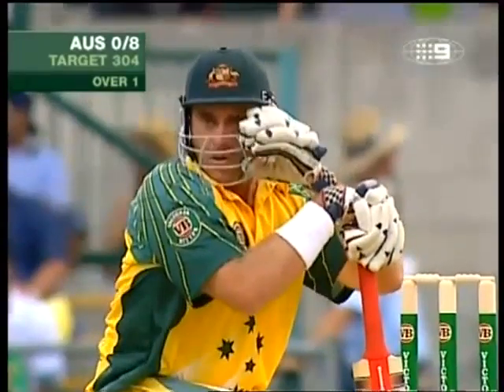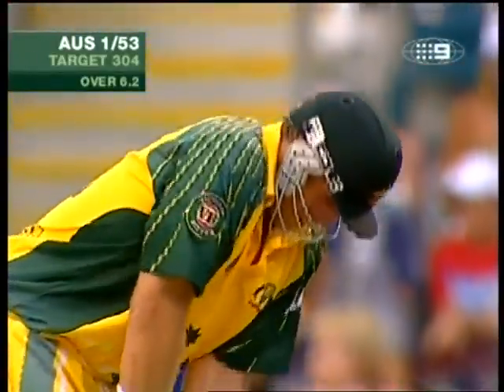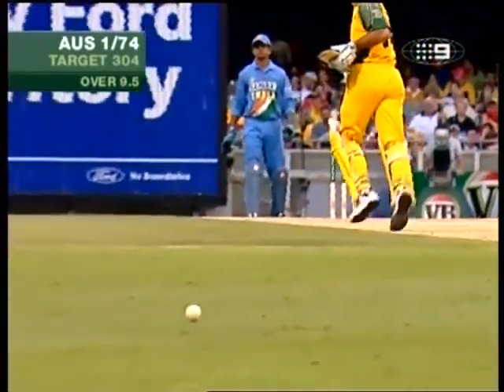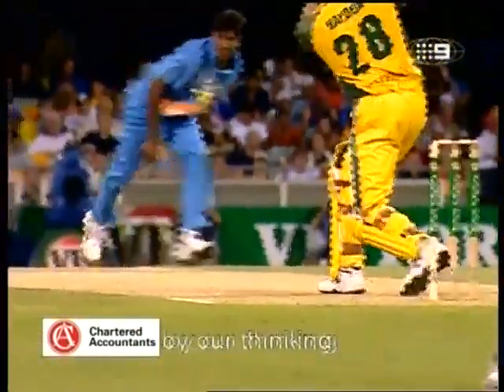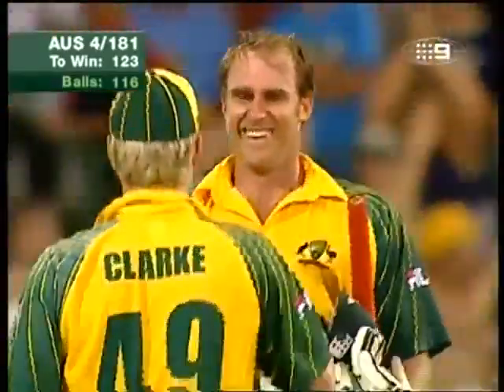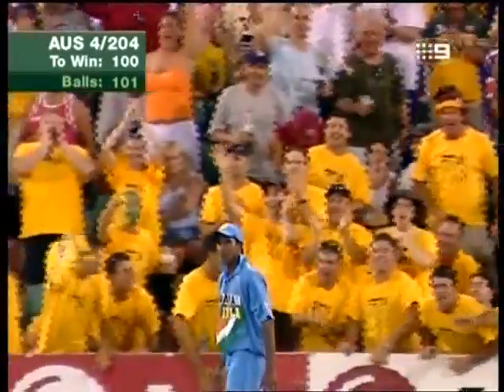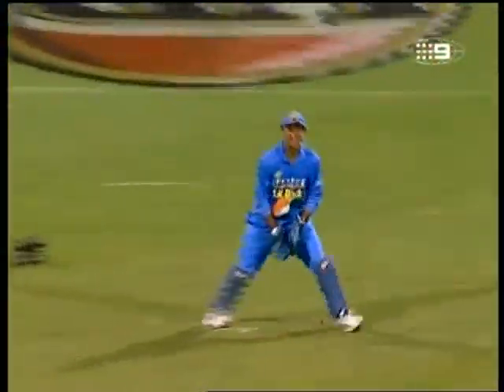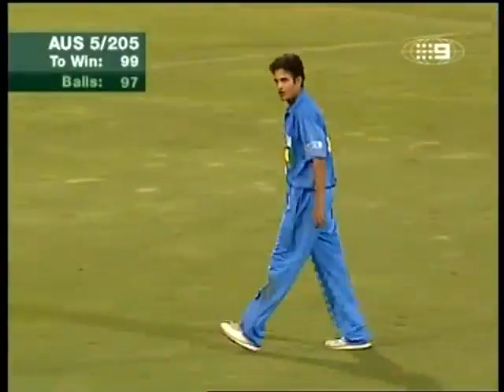Matthew Hayden 109 vs India VB Series 5th match Gabba 200304